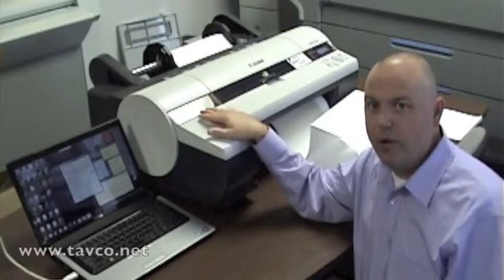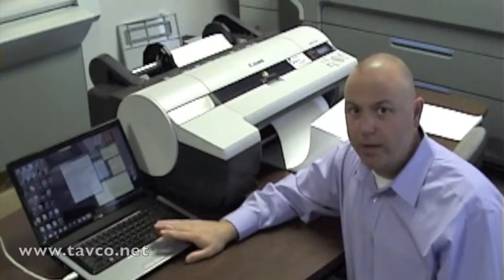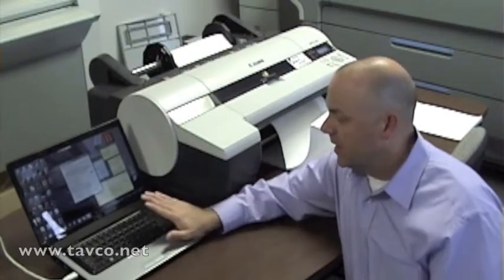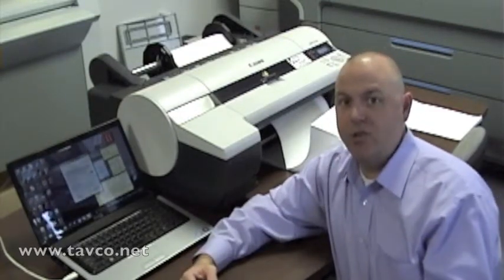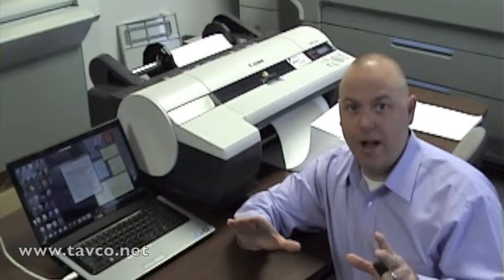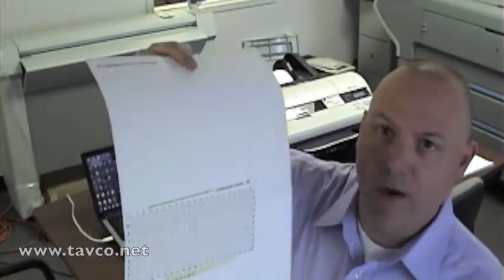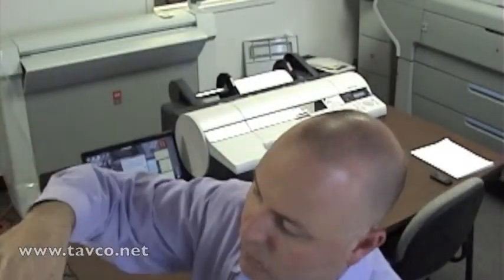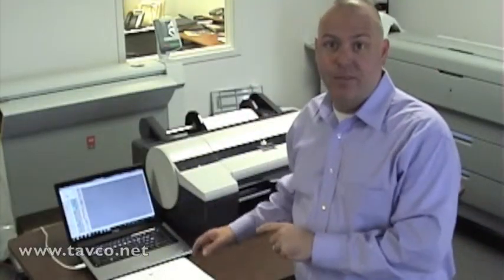Canon ProLog Well Log Printer | TAVCO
Watch an overview and brief demonstration of the new Canon ProLog Well Log Printer. The included SDI Office software enables Virtual Top of Form to print multiple log files. Call for more info.